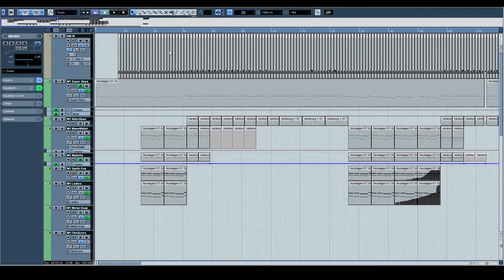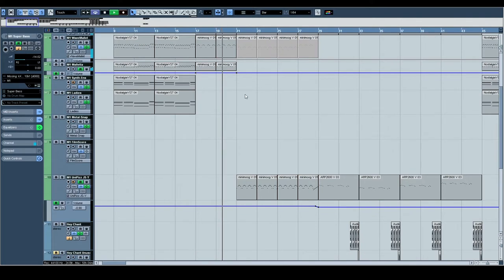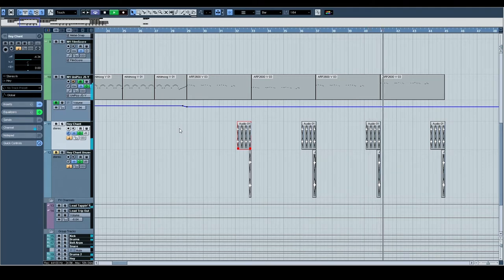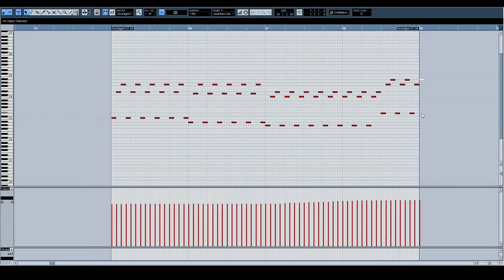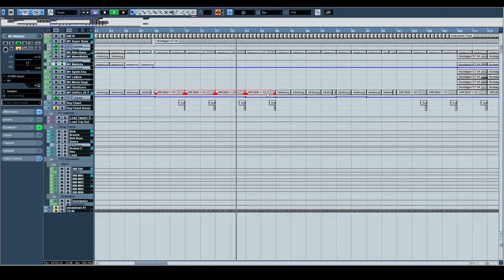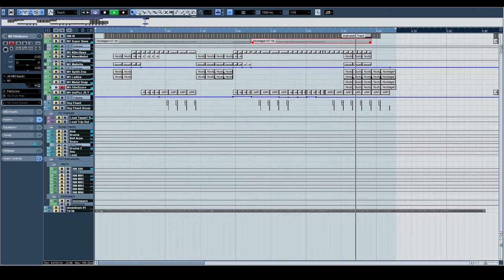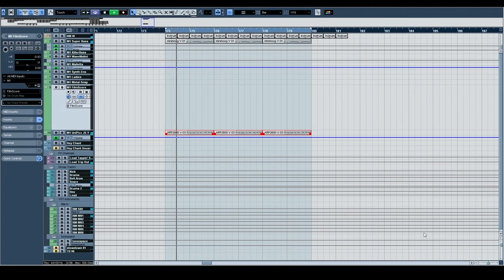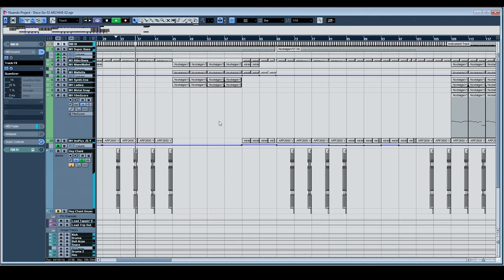Eyeliner Session Breakdowns: 07 Showbiz